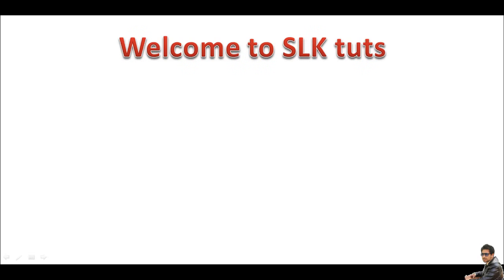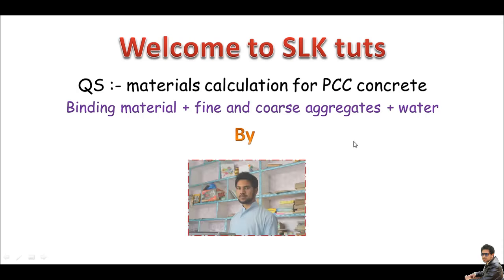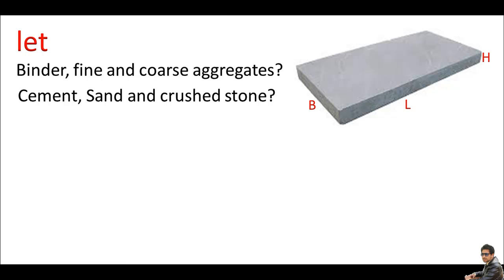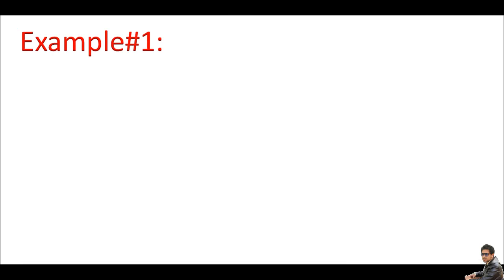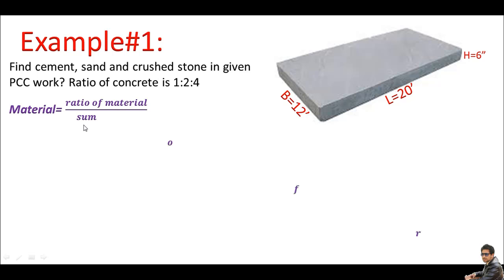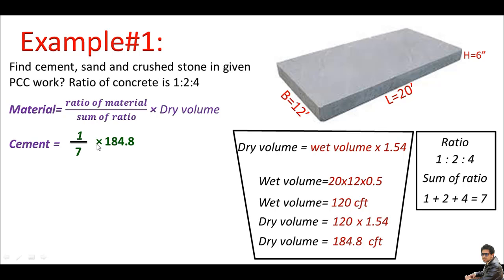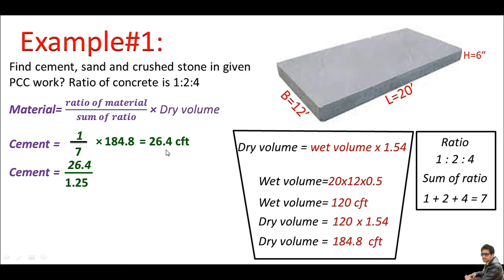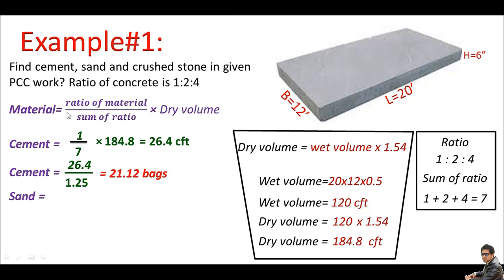Quantity Survey :- How to find cement, sand and crushed stone in PCC